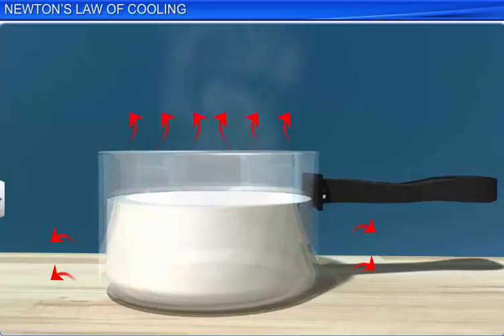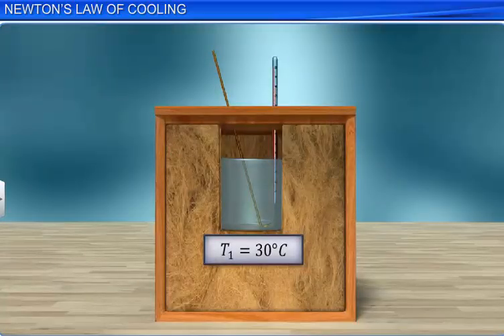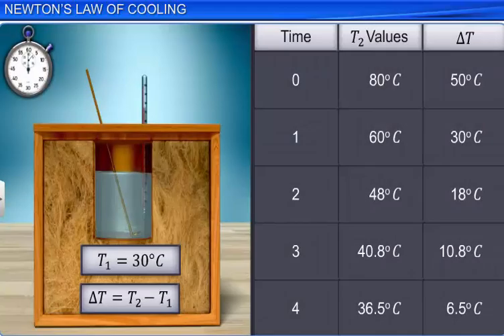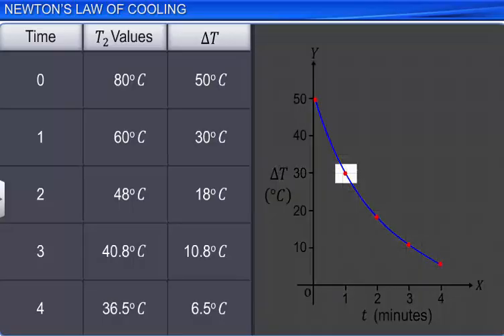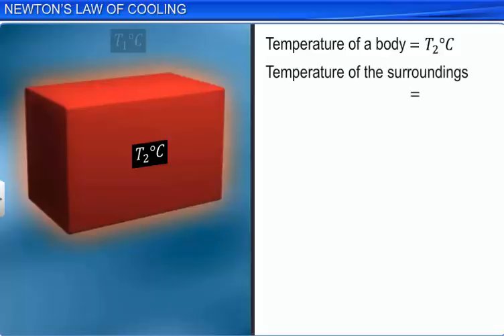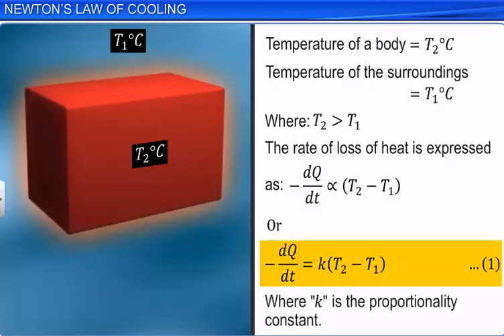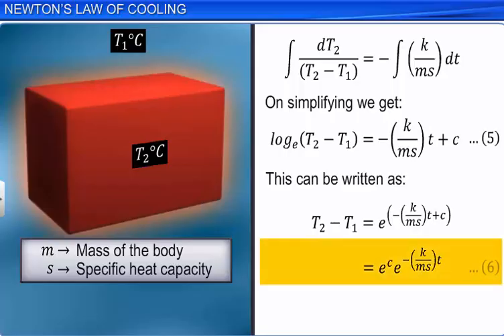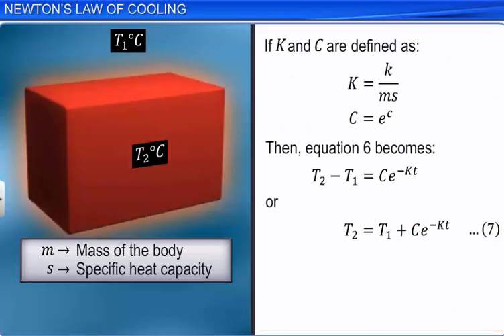CBSE Class 11 Physics || Newton’s Law of Cooling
This is the 3d animated lesson of CBSE Class 11 Physics, Newton’s Law of Cooling, by Shiksha House with explanation which is very interesting and easy to understand way of learning by Shiksha House. Shiksha House is an Education related Channel to teach CBSE, ICSE, NCERT and state board lessons. Shiksha House uploads videos of all Subjects of Secondary, Higher secondary Education. Shiksha House teaches in very interesting way with easy to understandable 3d Animated Video Lessons. For Physics 12